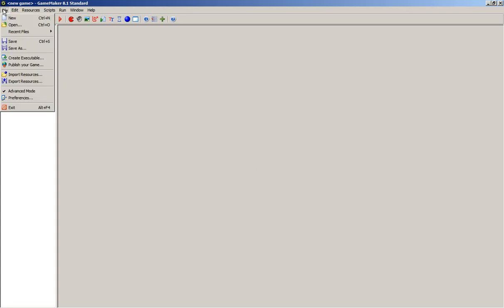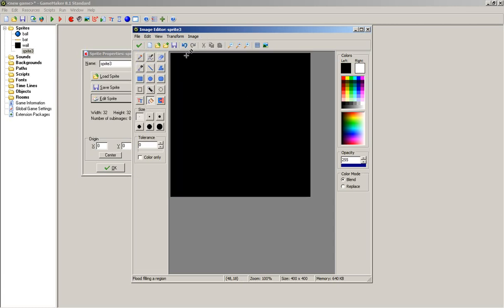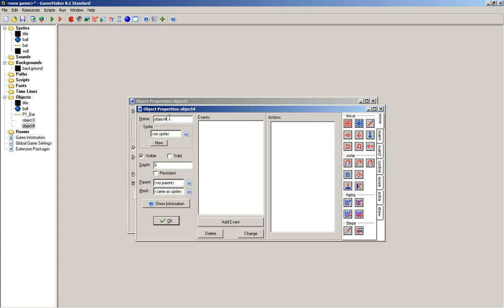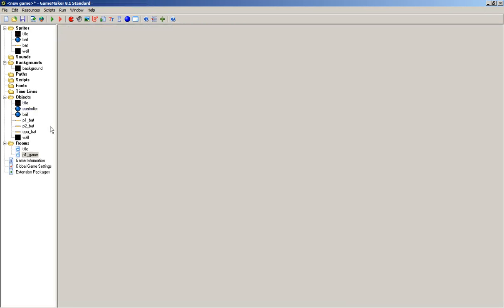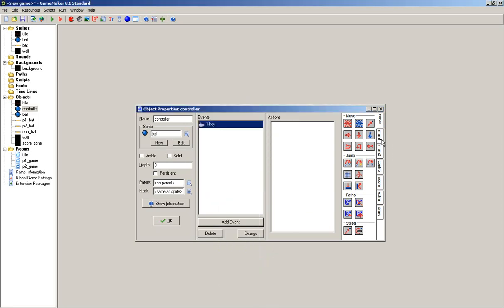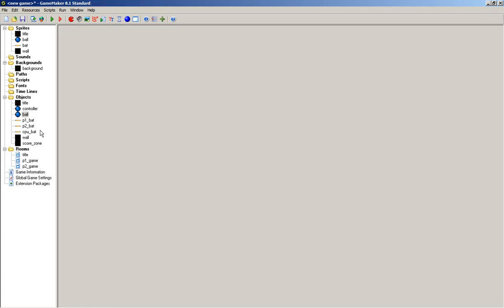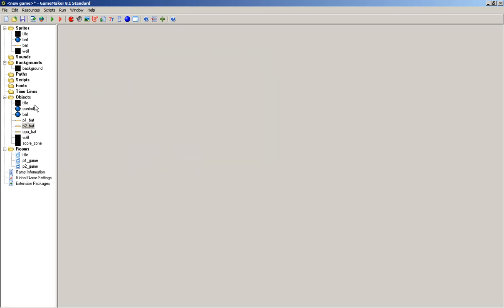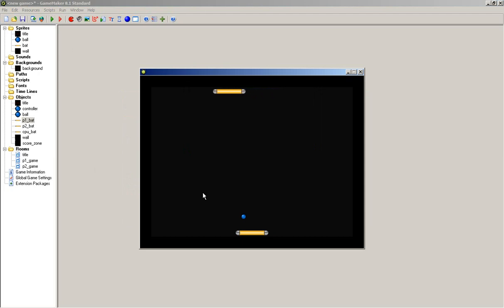Game Maker Tutorial - Pong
A tutorial on how to create a basic Pong game using Game Maker, Enjoy!